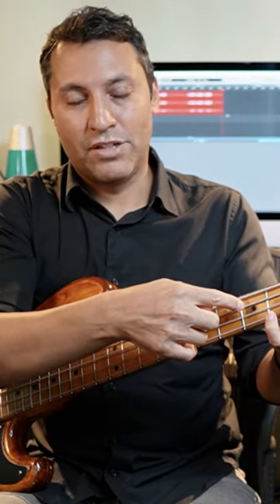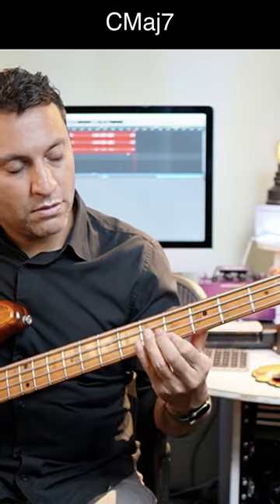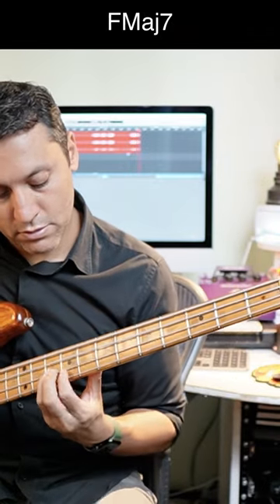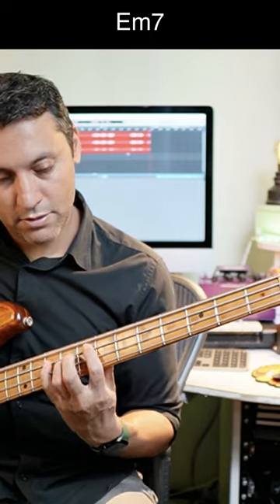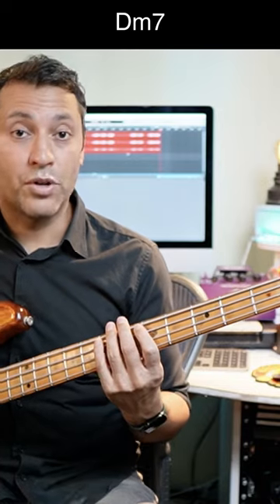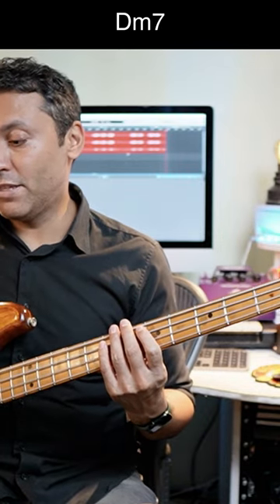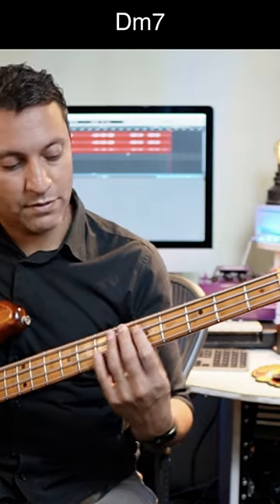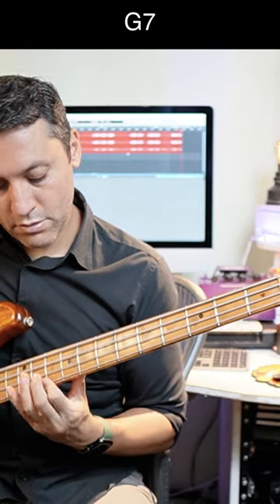Turn Arpeggios Into BASS LINES